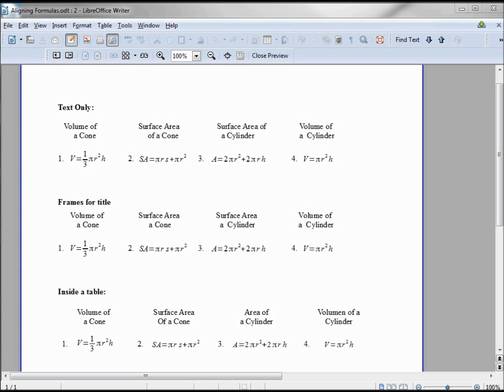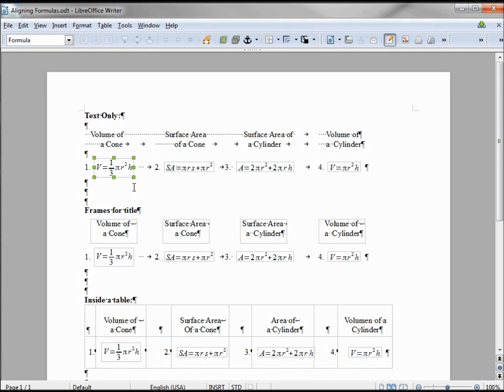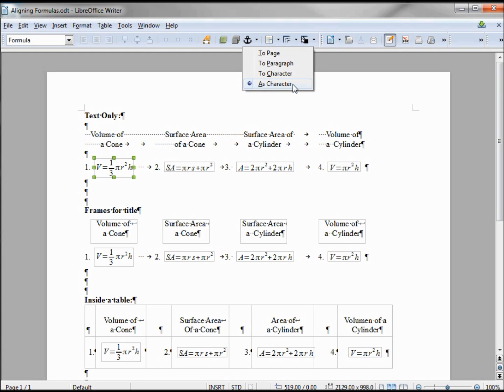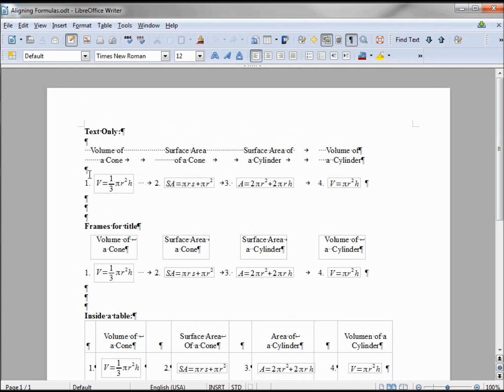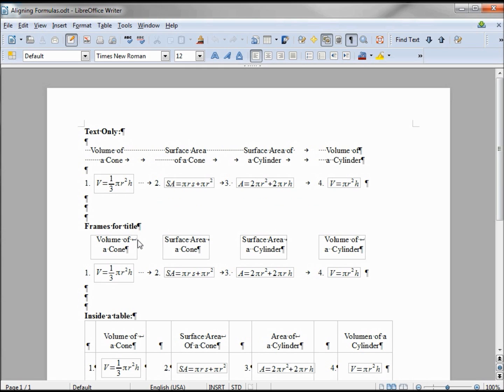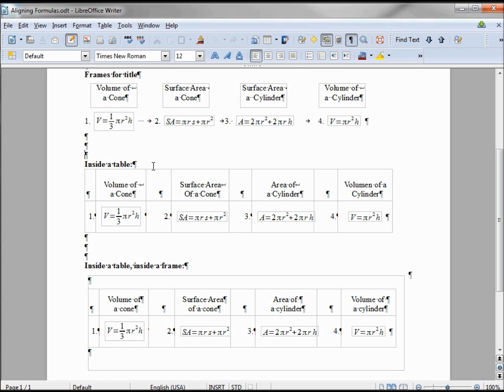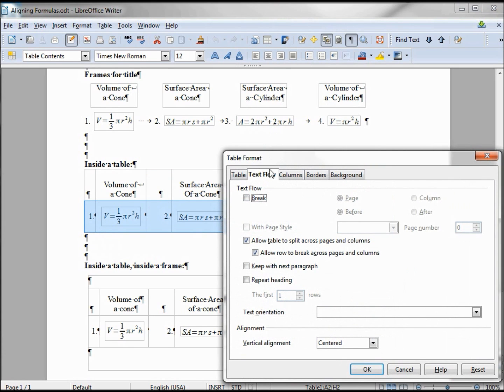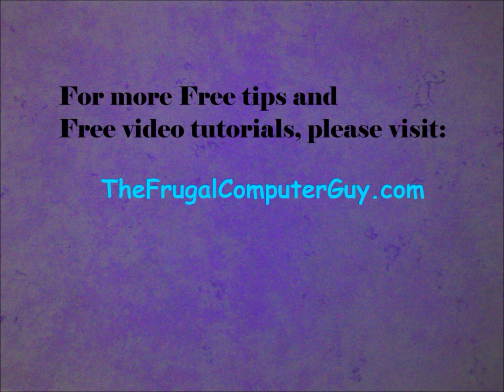LibreOffice-Writer (79) Math Formula--Alignment Suggestions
A couple of ideas for lining up your formulas.